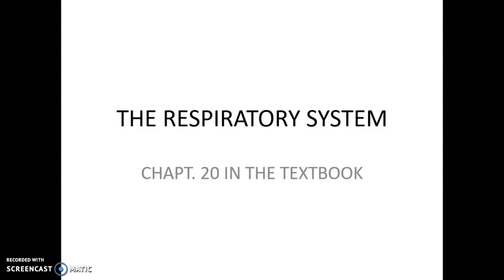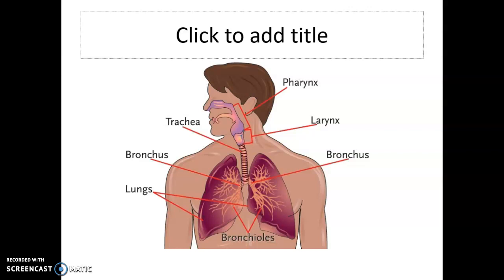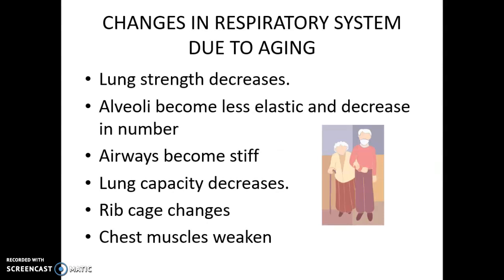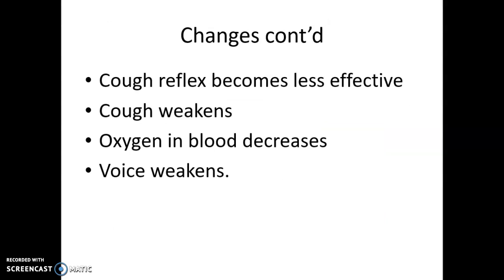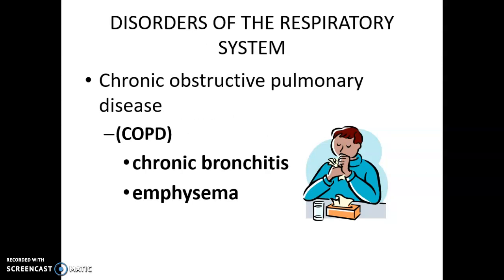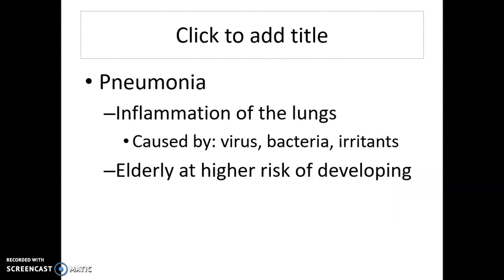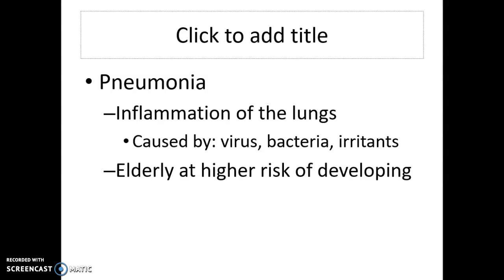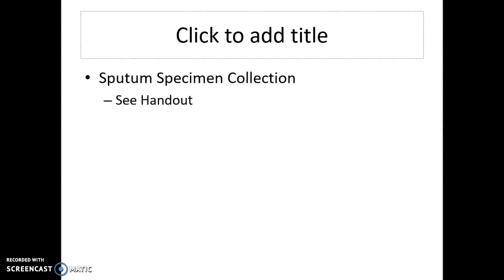The Respiratory System 2020